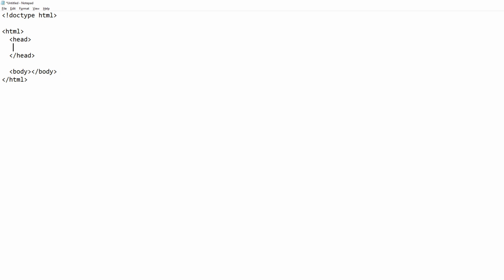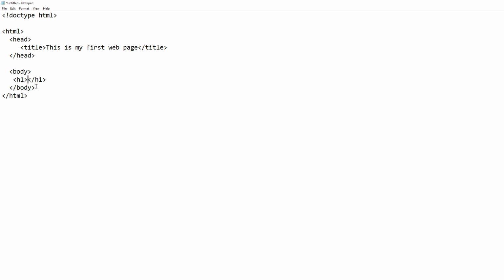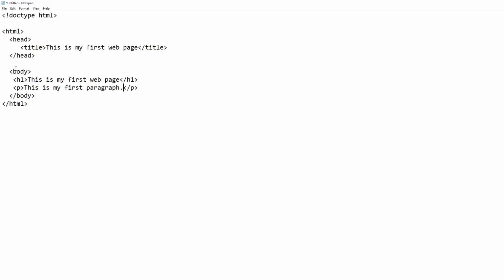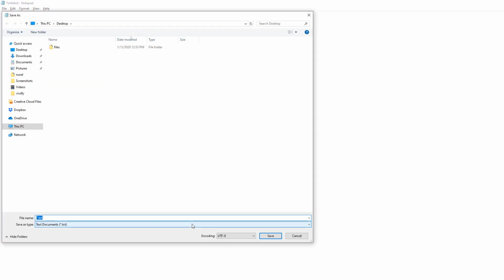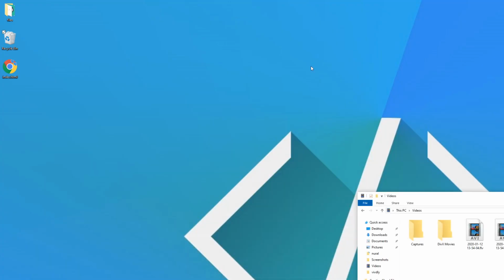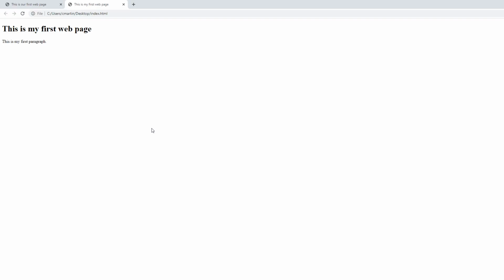Creating Your First Web Page in 3 Minutes - No Coding Experience Needed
Ever wondered how a web page is created or what a web page is made of? This tutorial will show you how to create a basic web page in less than 3 minutes. No coding experience needed!

This tutorial shows how to create a web page using Notepad and HTML. No additional software needed!